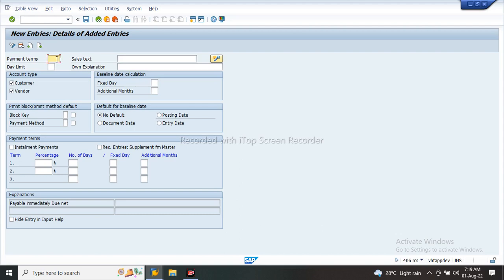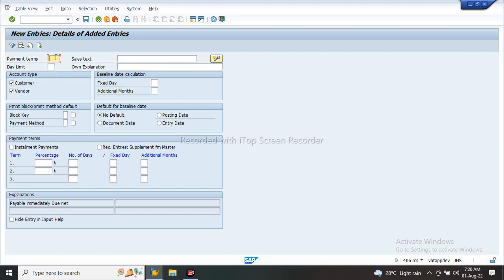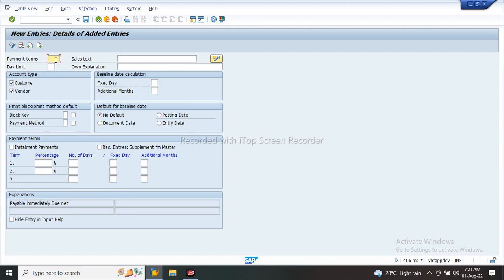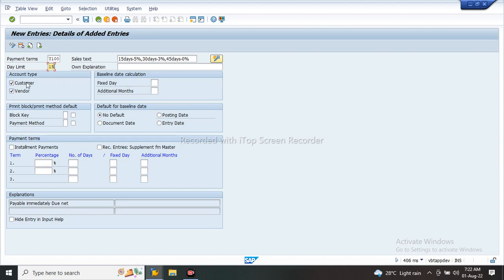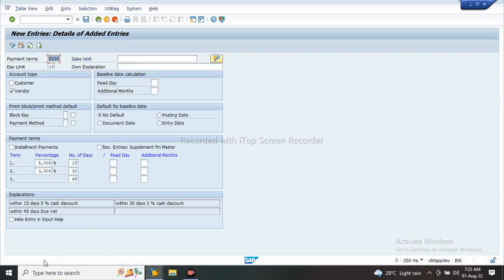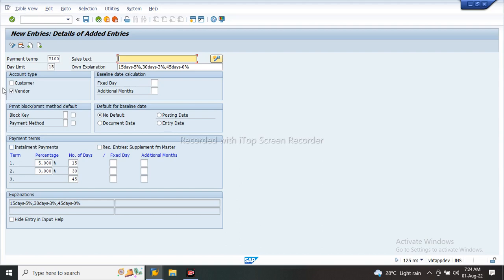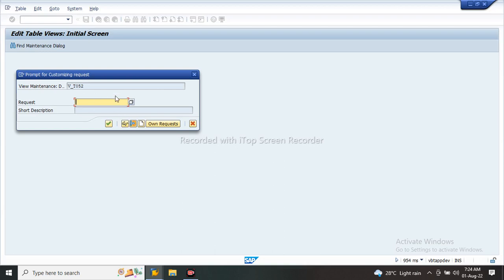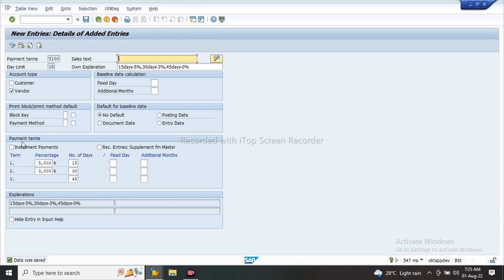Payment terms in SAP FICO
Payment terms in SAP FICO configuration and importance